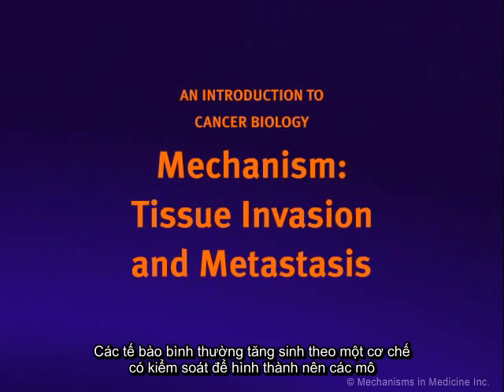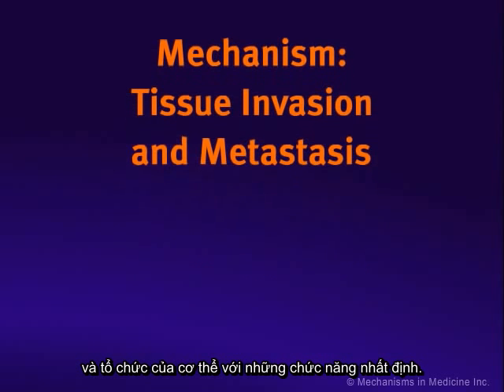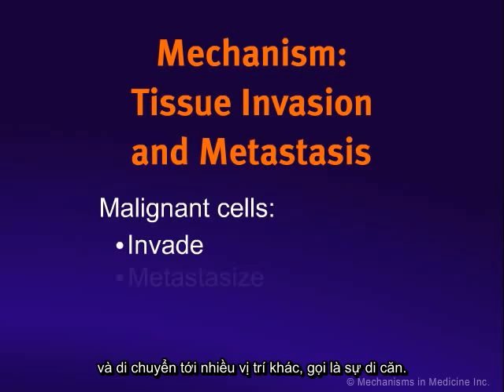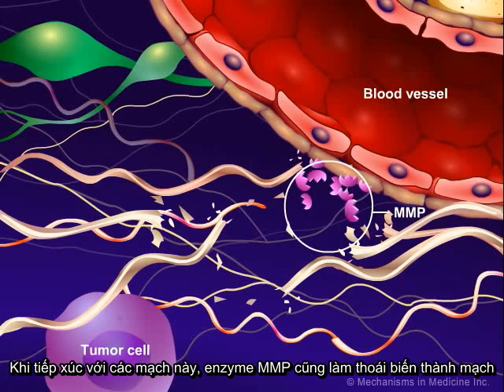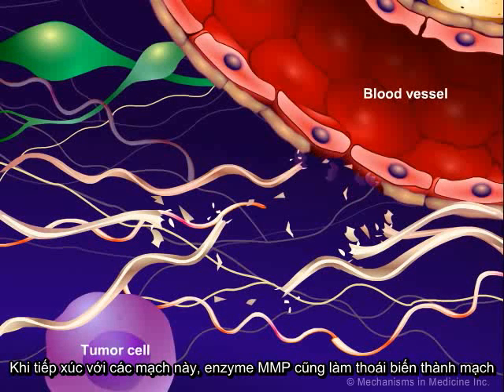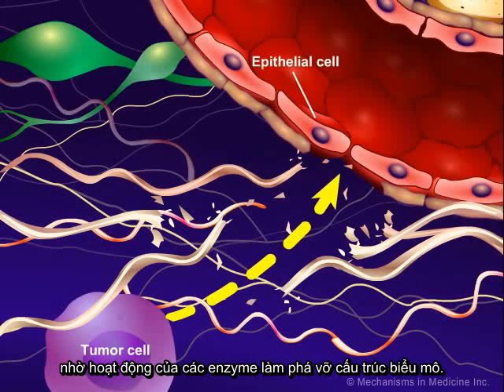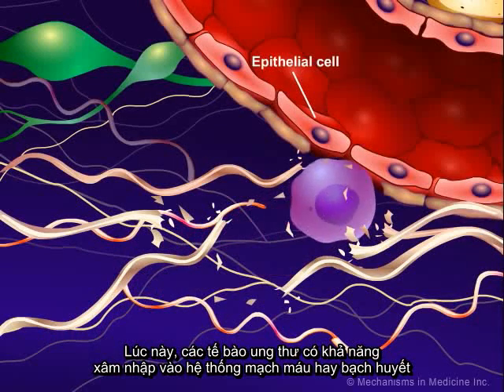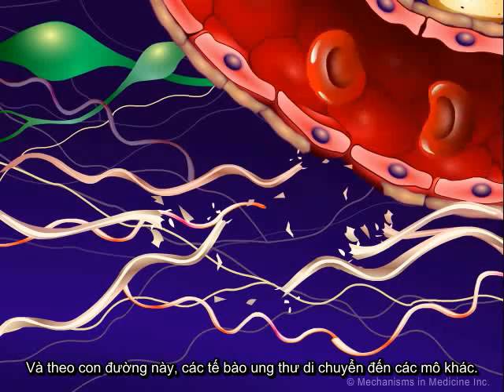Tế bào ung thư di căn như thế nào?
Quá trình di căn của tế bào ung thư là một quá trình phức tạp.
Các tế bào ung thư xuất phát từ khối u ban đầu, sau đó theo đường máu hoặc hệ bạch huyết để di chuyển đến các tổ chức ở xa khối u ban đầu và hình thành nên các khối u mới.